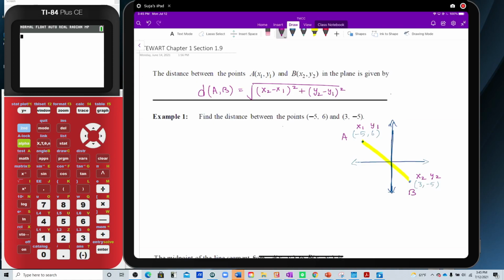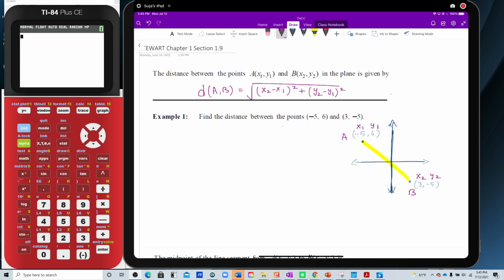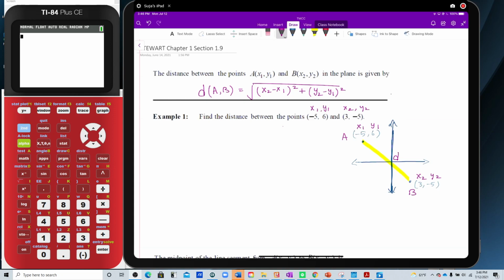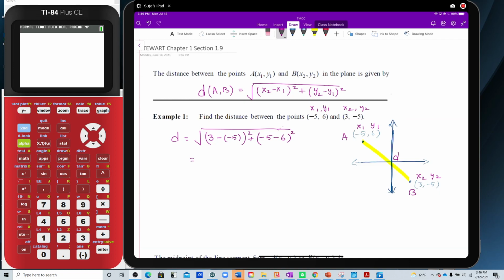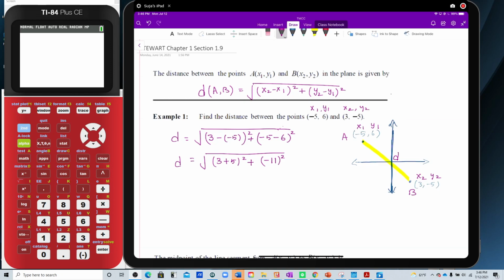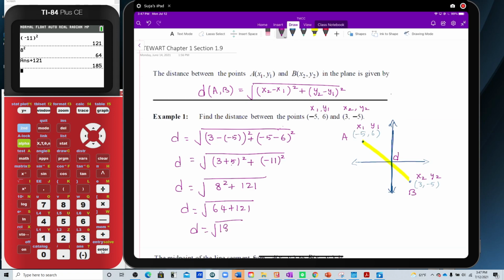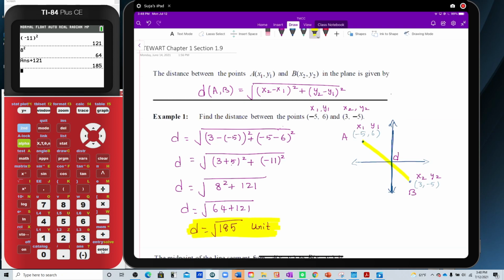Distance formula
To find the distance between the two points using the distance formula.